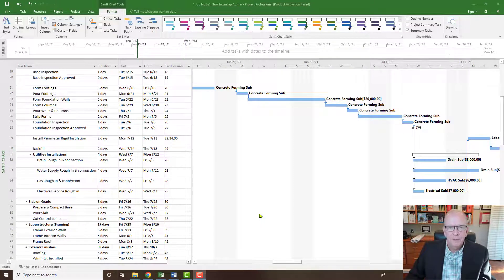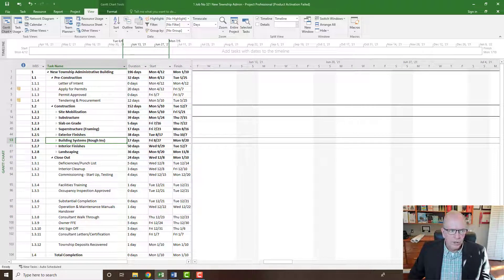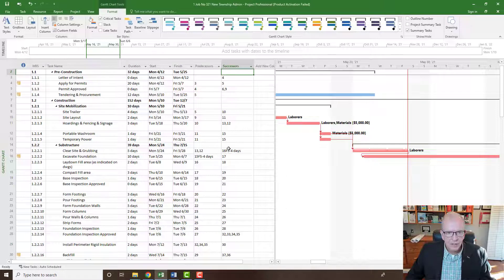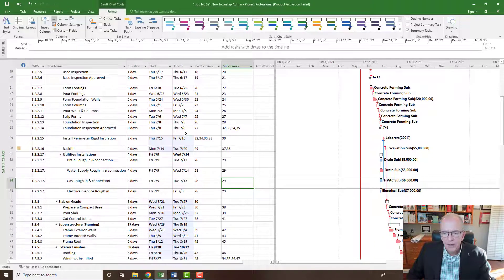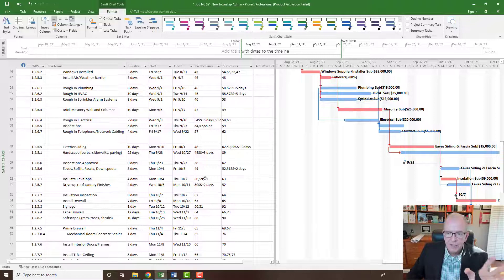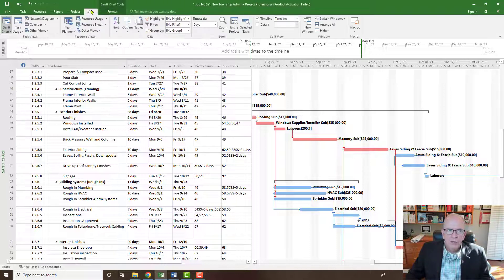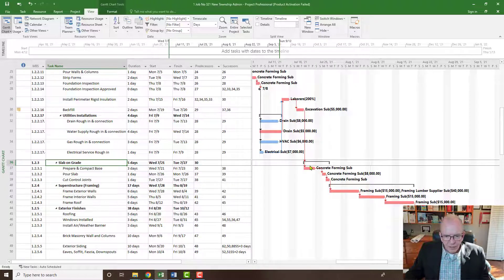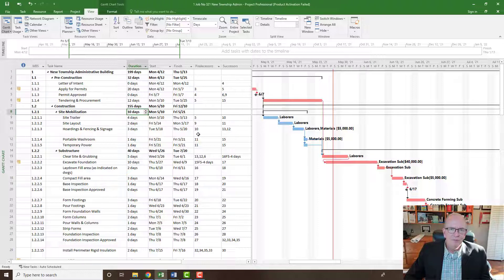5 THINGS TO TROUBLESHOOT YOUR SCHEDULE IN MS PROJECT MADE EASY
In this video I go over 5 things that will improve the accuracy and consistency of your schedules.  We often let scheduling software run us when it should be the other way around.  These 5 tips will help you to review and troubleshoot potential problems before its too late.